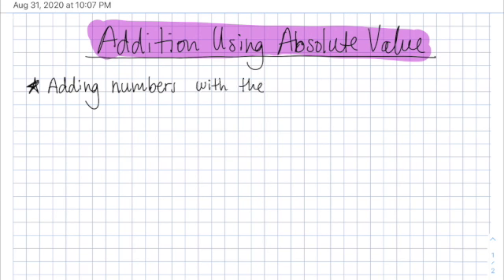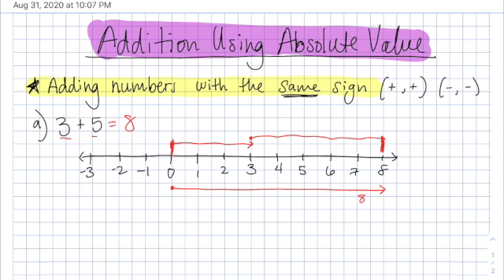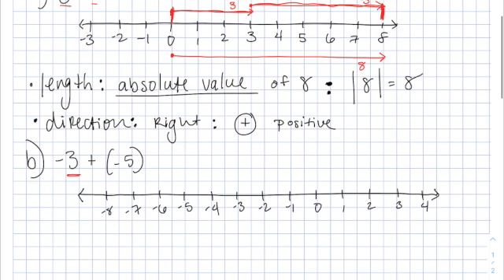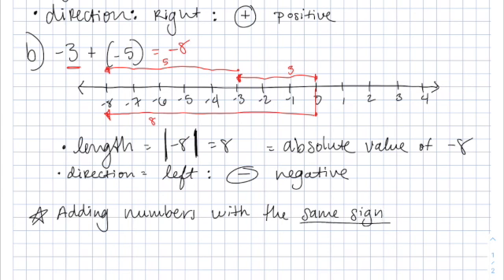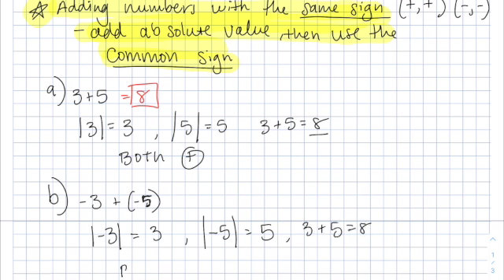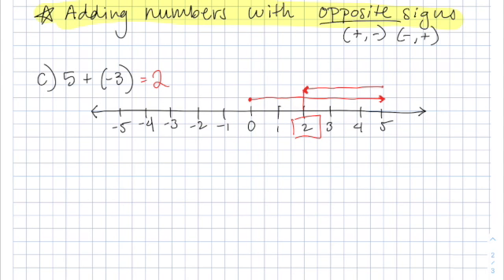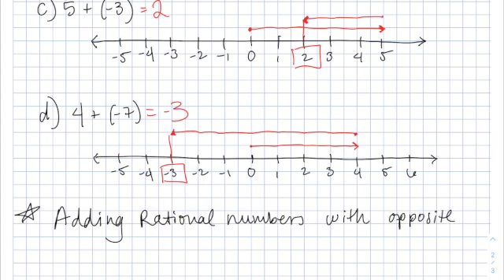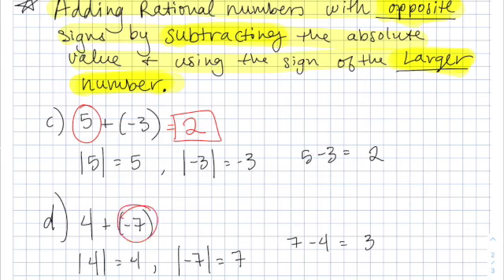Addition Using Absolute Value